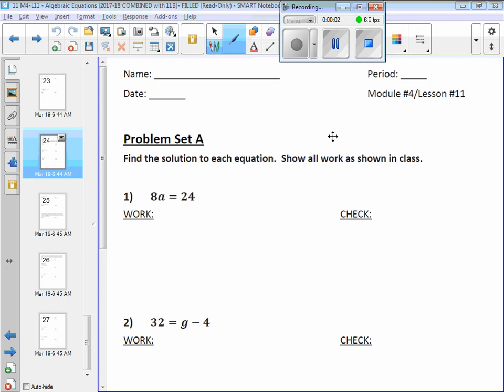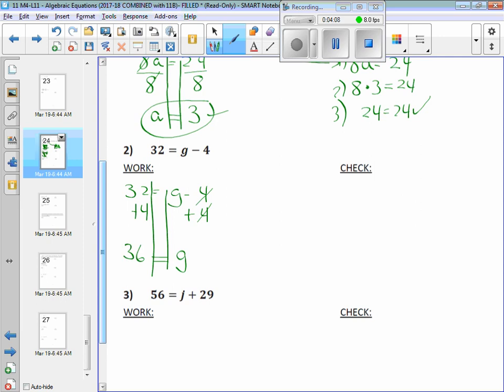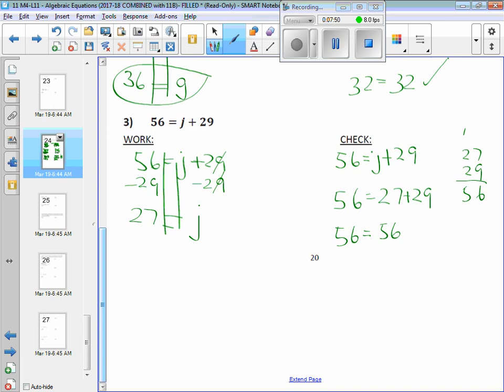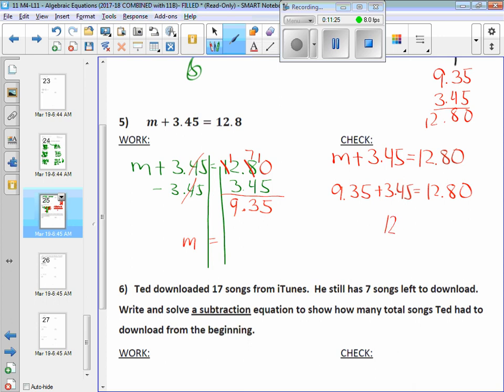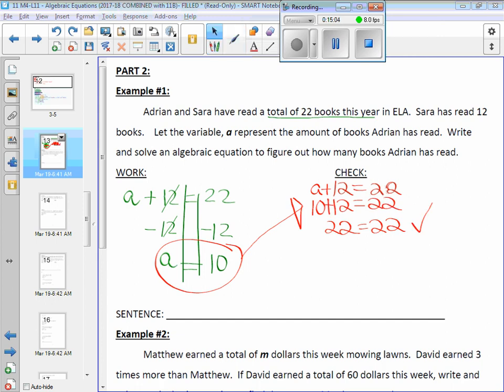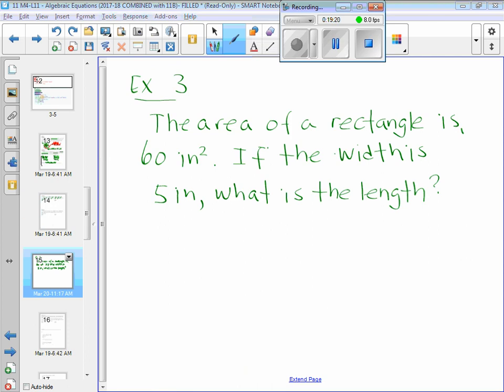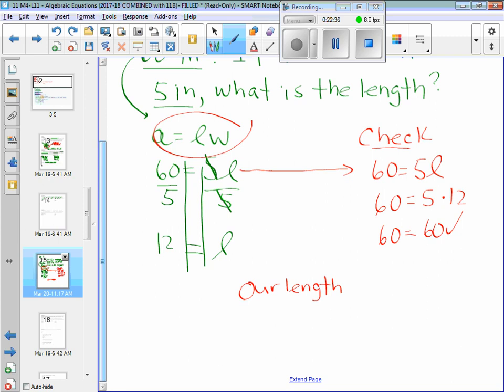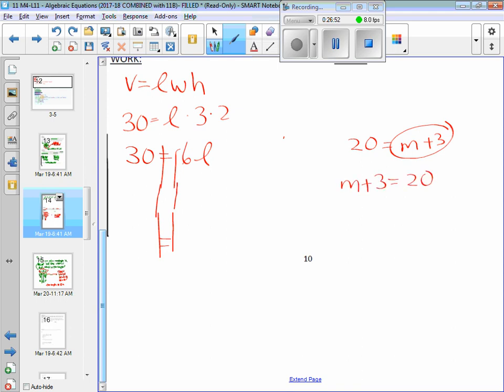11 M4 L11 Algebraic Equations